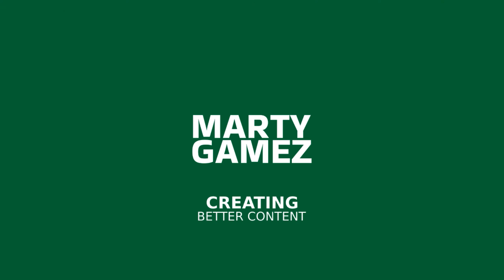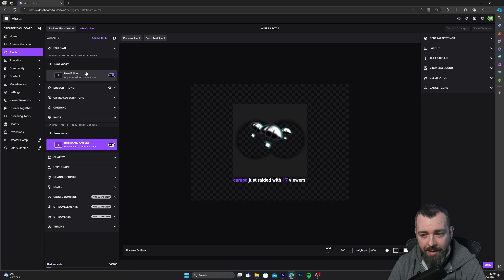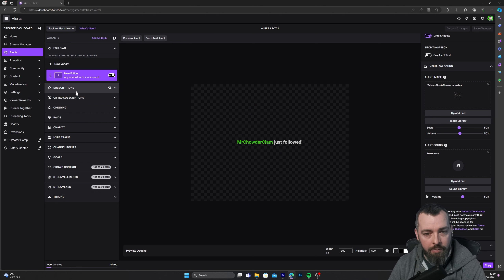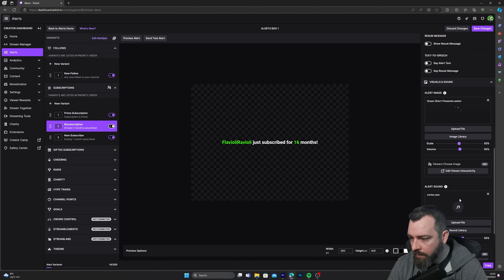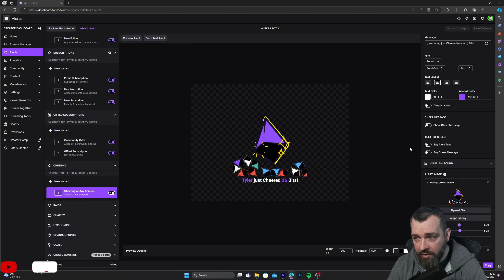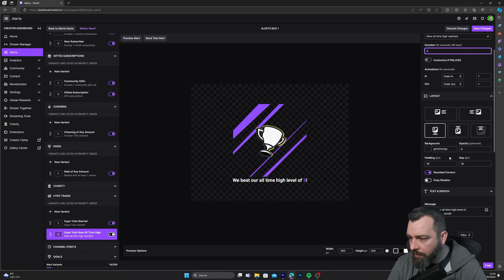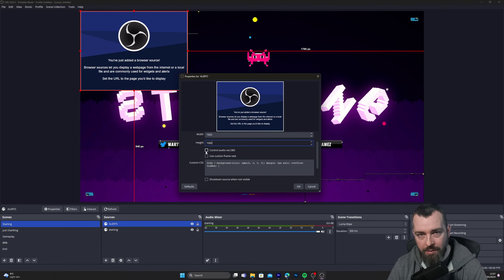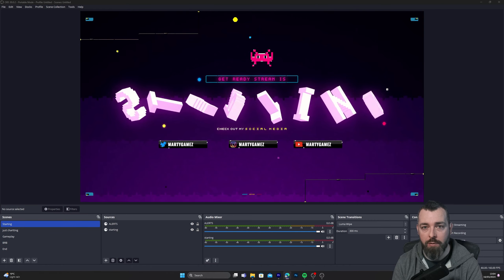Setting Up Twitch Alerts Made Easy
Learn how to set up eye-catching Twitch alerts using Nerd or Die's free alert packages In this quick tutorial, I'll guide you through the process of installing Nerd or Die alerts, integrating them seamlessly into OBS  & uploading them to your Twitch channel for a professional stream experience. Whether you're a seasoned streamer looking to revamp your alerts or just starting out, this step-by-step guide will have your Twitch alerts looking sleek and engaging in no time.

Catch me Live over on Twitch
Tuesday, Thursday & Sunday at 10pm